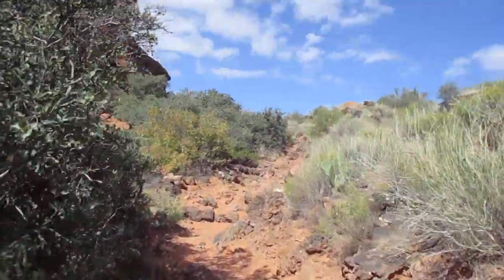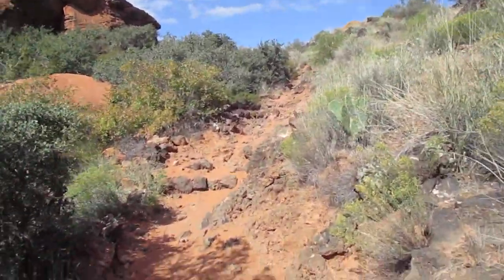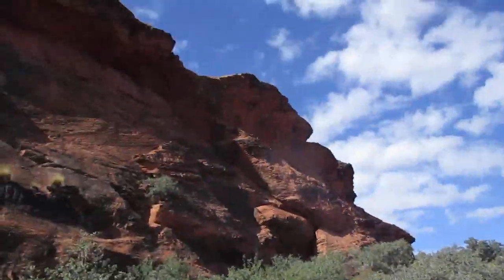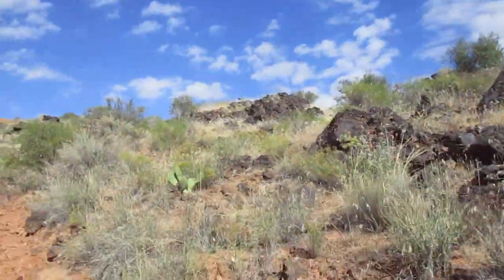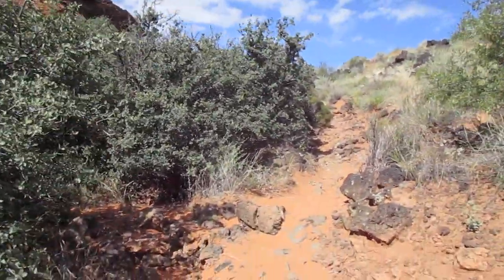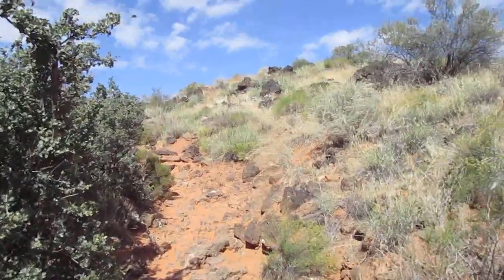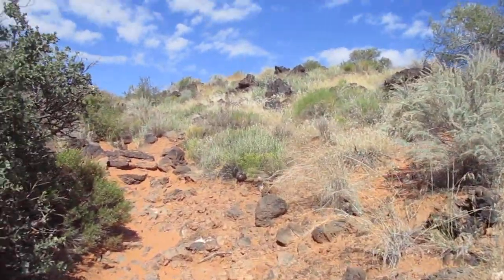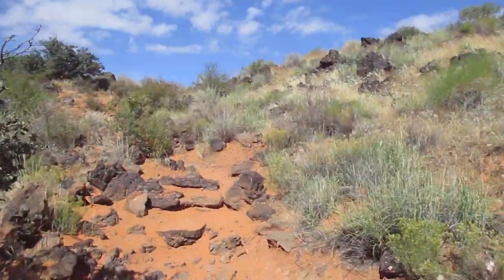Snow Canyon State Park, Utah.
Hidden Pinion Trail.